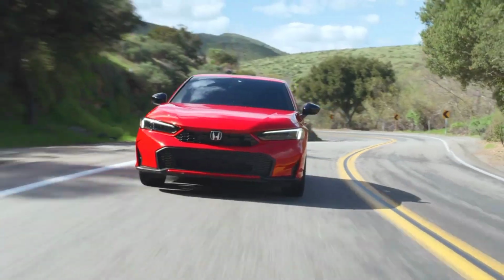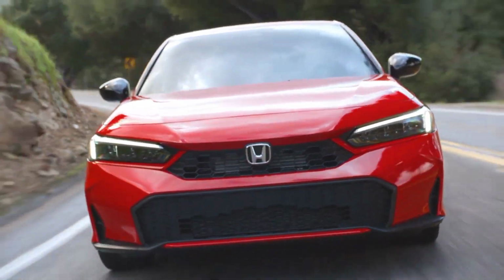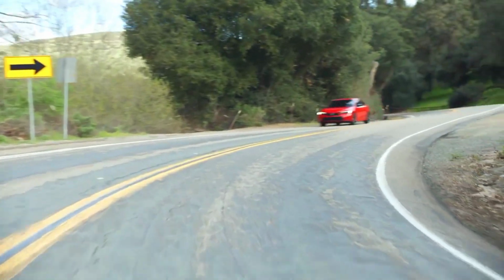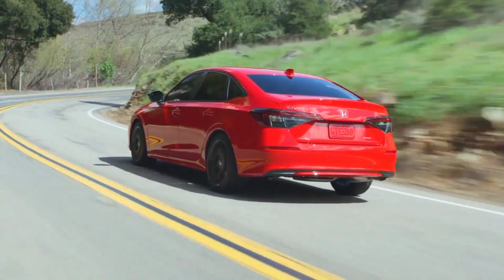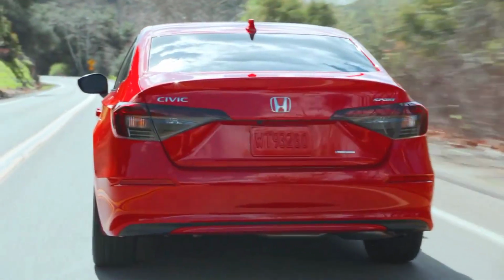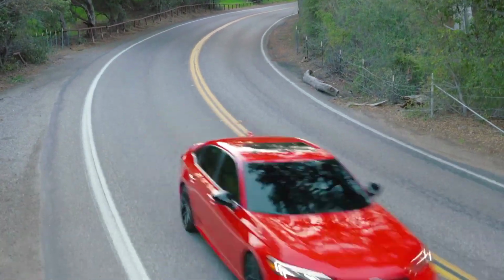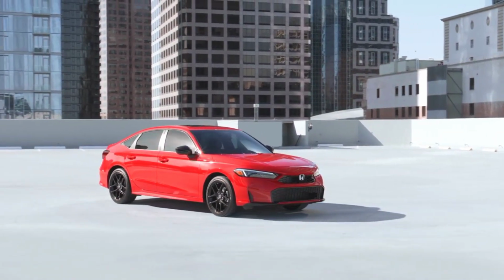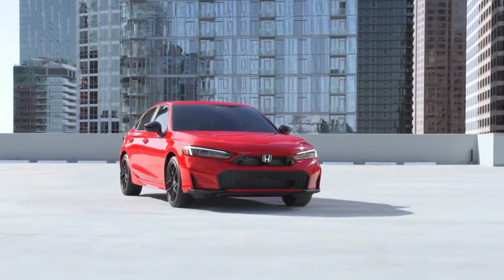All New Honda Civic Sedan Sport Hybrid (2025)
In this video, we break down everything you need to know about its powerful hybrid engine, sleek and sporty exterior design, and refined interior features. Whether you're curious about performance specs, the stylish new look, or the tech-packed cabin, we’ve got you covered.